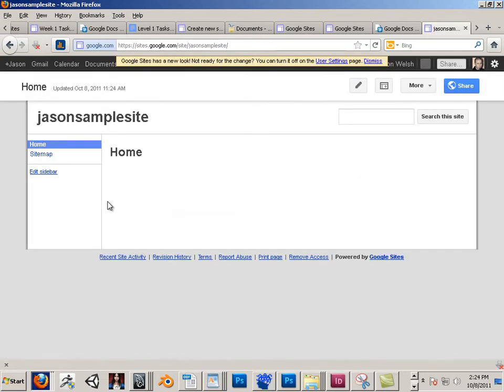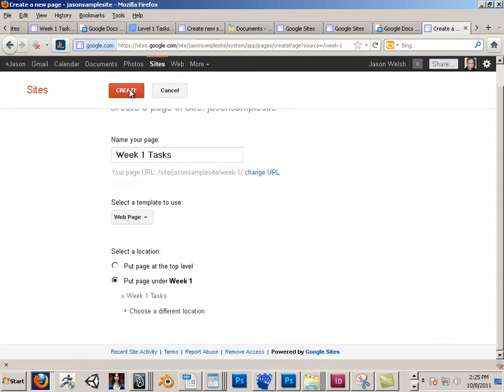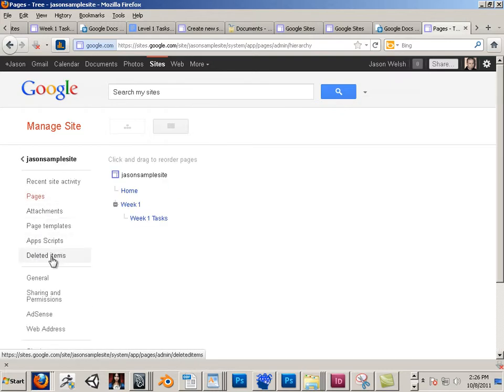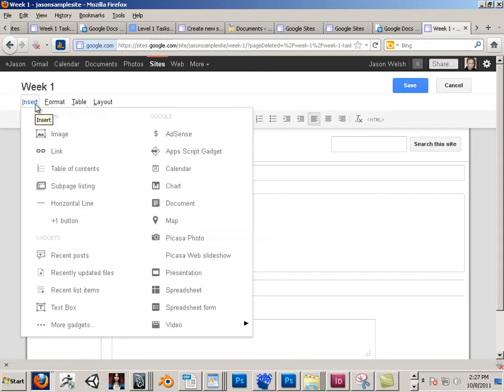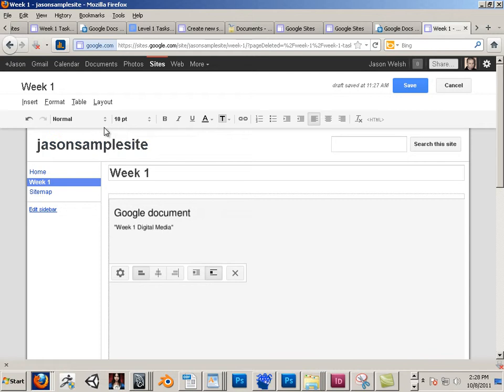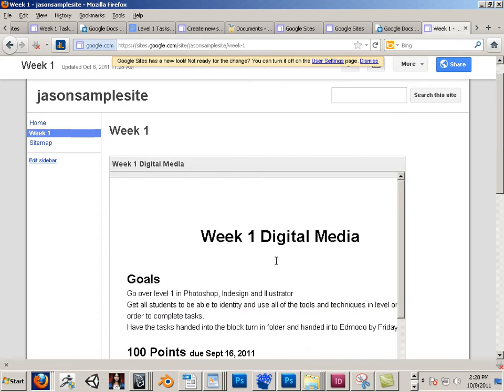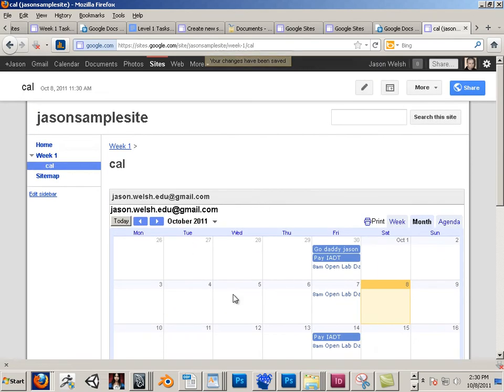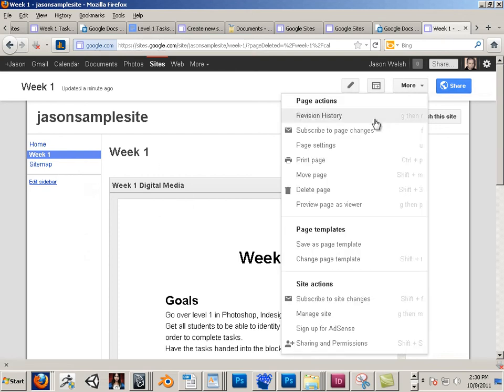Step 2 Google Sites Basics.mov